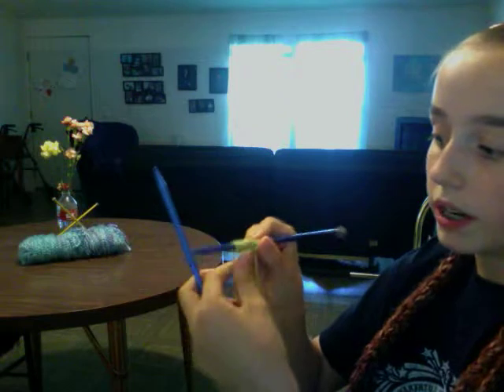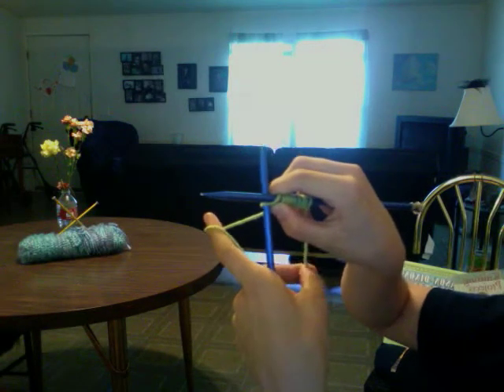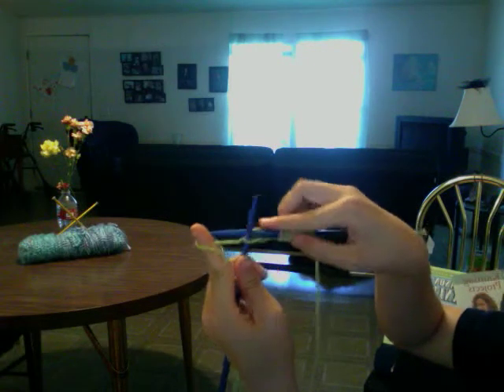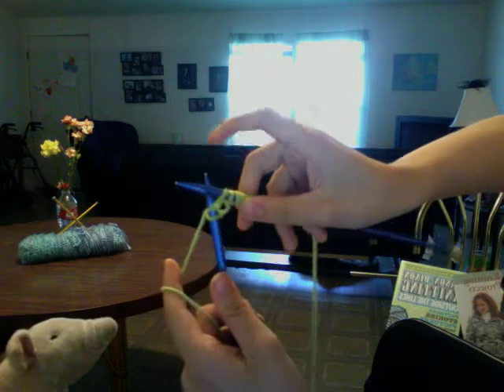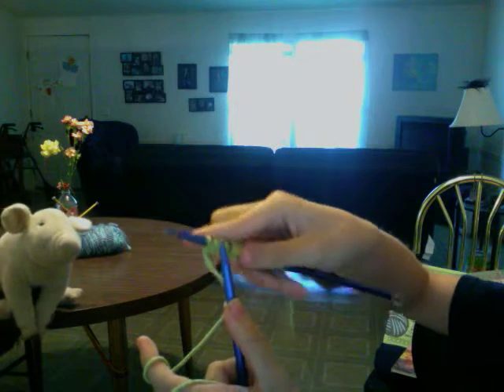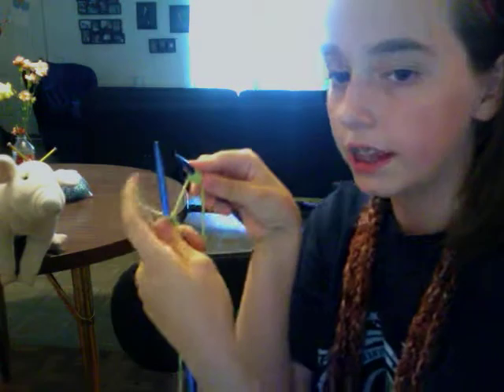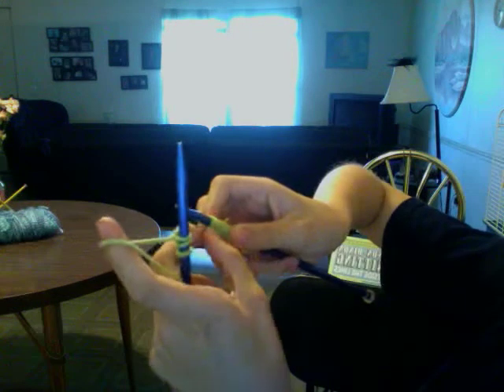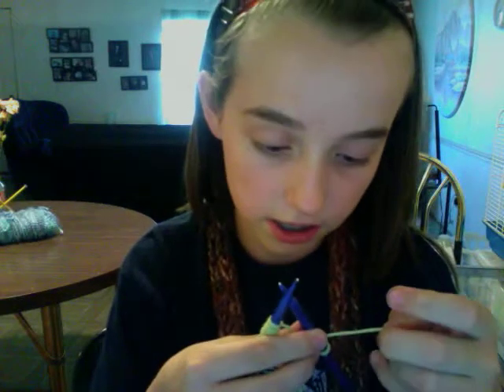3- knit stitch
I am teaching you how to do the knit stitch, this is your first stitch what you are going to learn.